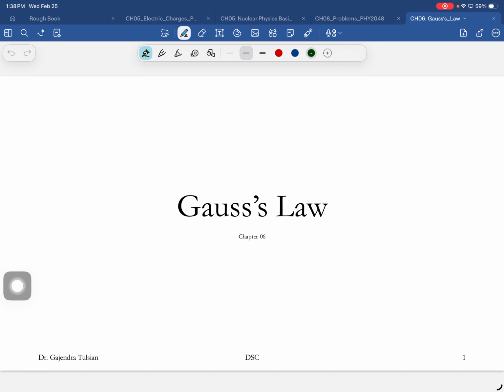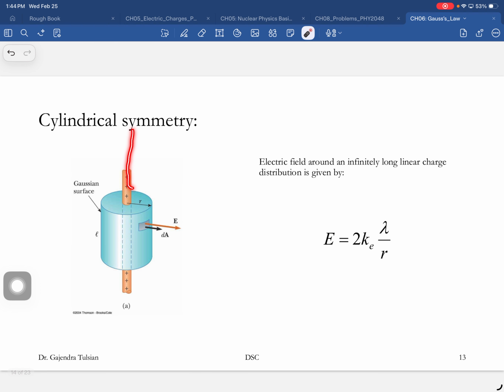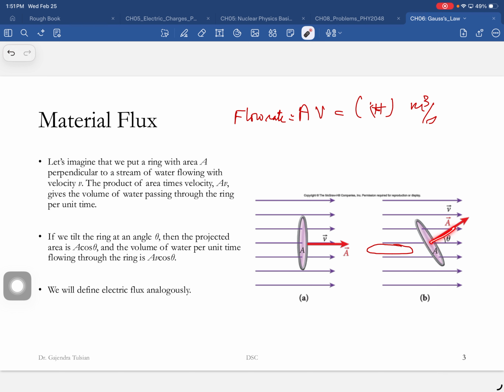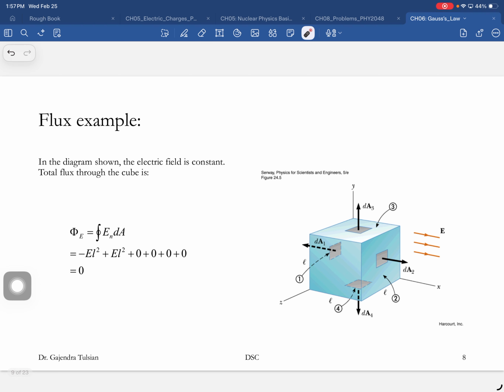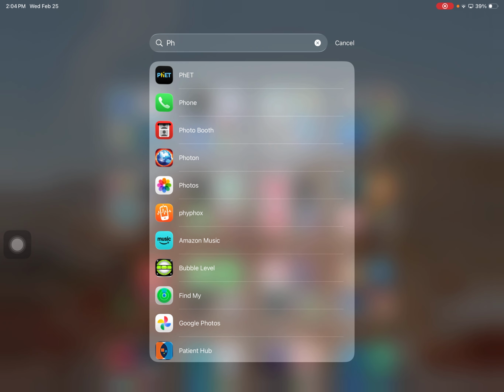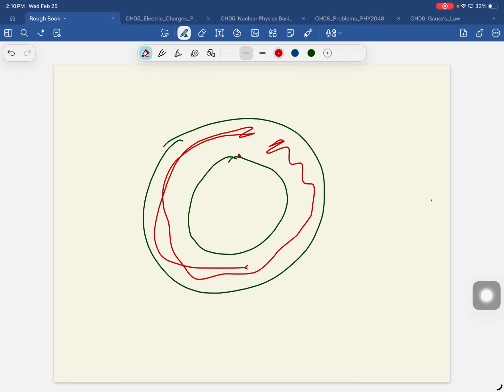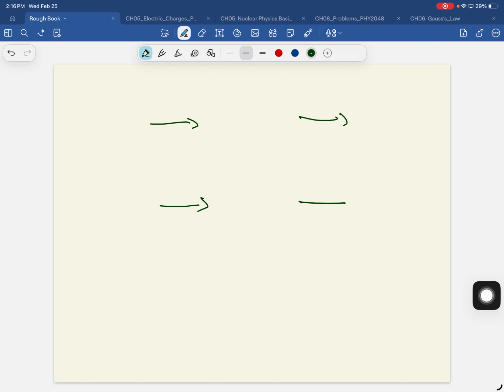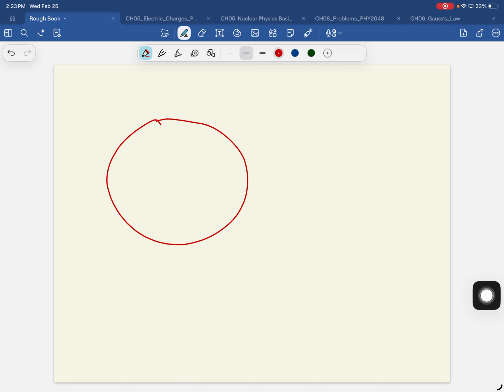PHY2049 CH06 Gauss Law 2 25 26